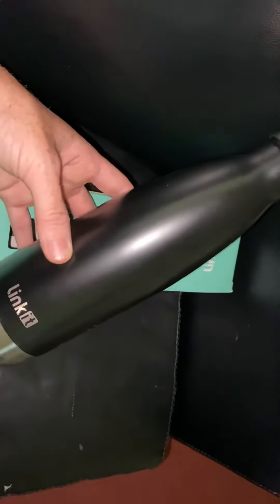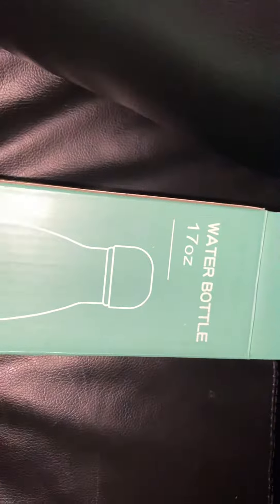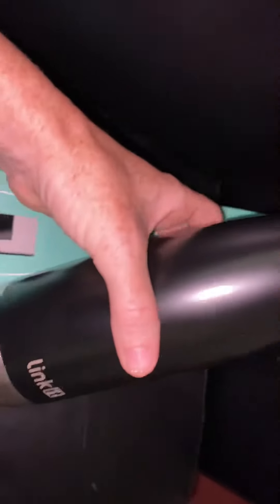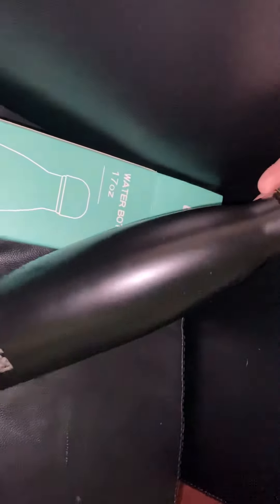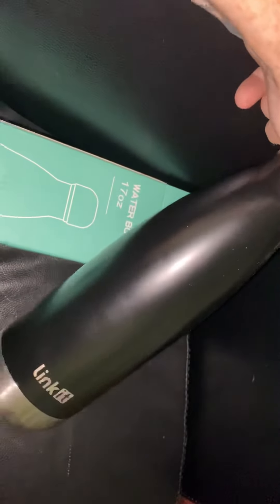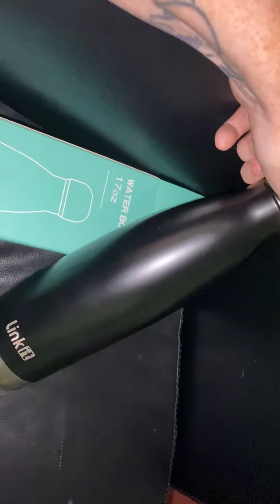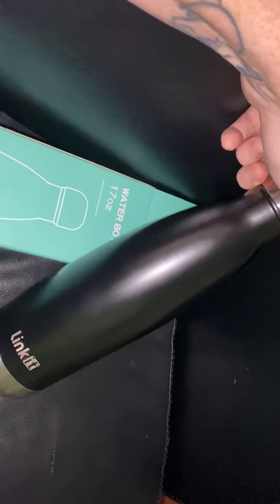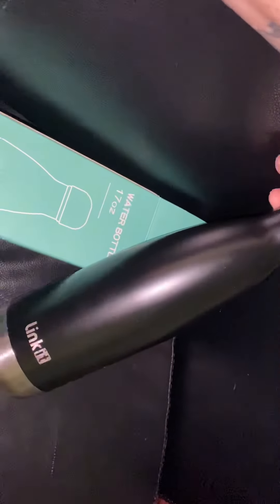Stainless Steel Vacuum Insulated Water Bottle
This 17-ounce stainless steel water bottle Is really nice to take along for the summer with you where ever you go. Whether it’s to an amusement park, mall, traveling, and so much more. It is small enough to fit in a medium-size purse or bag. It comes in a variety of colors the one I have is matte black. It is very slim so it can fit pretty much anywhere with no problems.

It is vacuum insulated so the water bottles are double-walled and keeps the beverage cold up to 24 hours and 12 hours hot. This bottle is made from high-quality premium stainless steel coating and is also BPA free and has a nose sweat design. The copper plating on the exterior of the inner wall enhances the insulation.